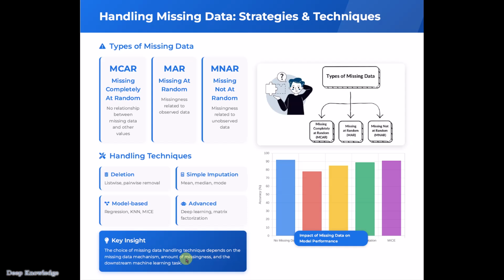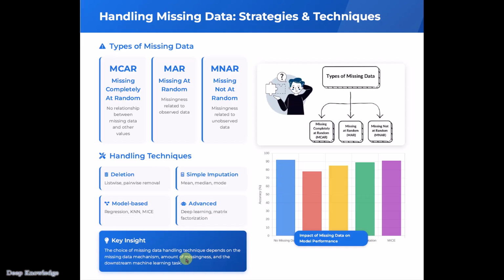Handling Missing Data Like a Pro Complete Guide for ML Interviews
🕵️‍♂️ Missing data is everywhere in real-world datasets! How you handle it can make or break your machine learning model. In this comprehensive guide, we explore all the techniques for dealing with missing values, from simple deletion to advanced imputation methods.

Perfect for beginners and professionals preparing for ML interviews, this video covers MCAR, MAR, MNAR types of missing data, and when to use deletion, mean/median imputation, KNN imputation, and more. We'll show you practical examples and help you understand the trade-offs of each approach.

Don't let missing data ruin your models - master these techniques today! 🚀